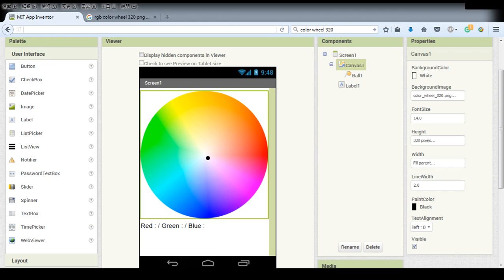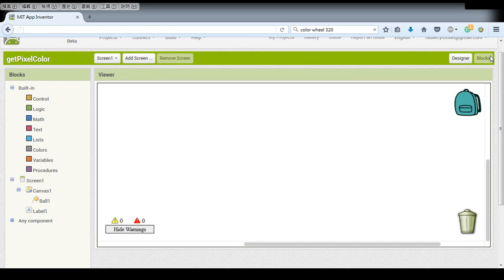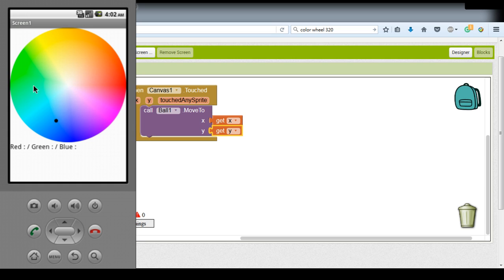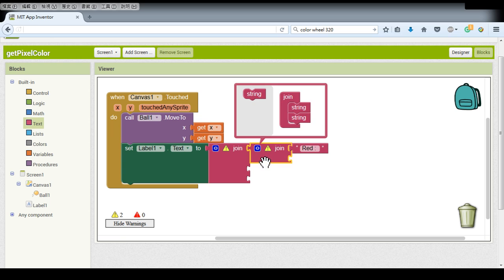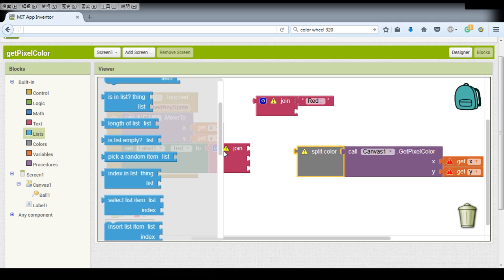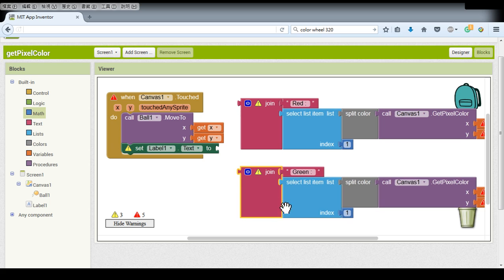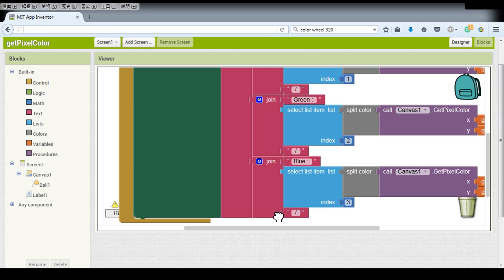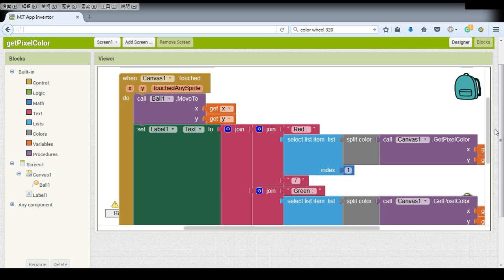[AI2 Tutorial] - 01 Get Pixel Color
This the first video of our app inventor 2 Intermediate tutorial series. We do not have any update/publish schedule of this series, we welcome any suggestions or ideas of our next video.

In this lesson, we will learn the Get Pixel Color function of the Canvas component. It will also cover a little bit of the Join function of text elements.